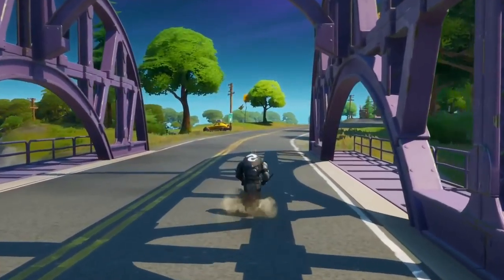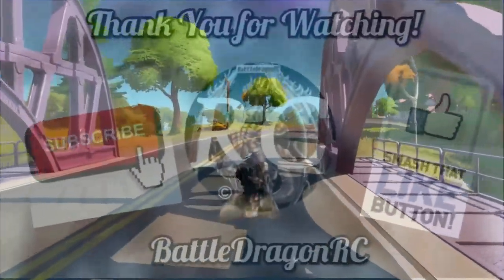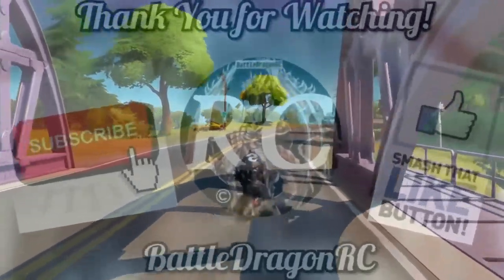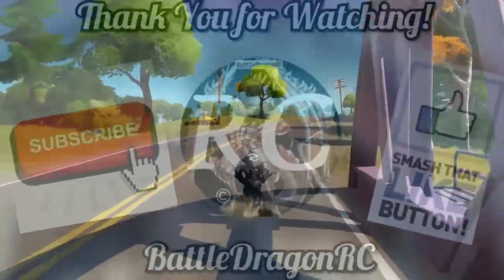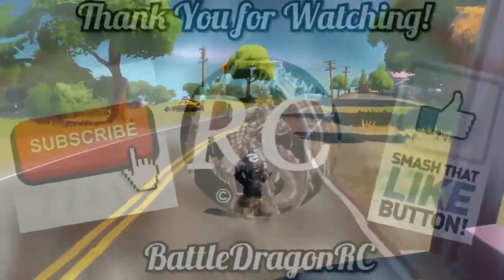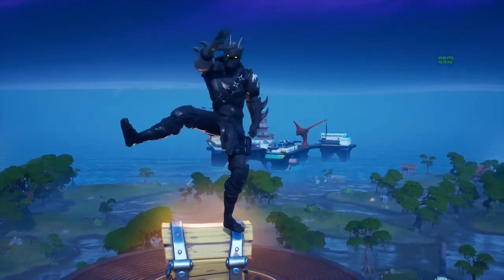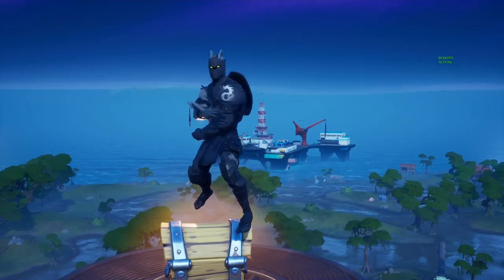Collect Floating Rings at Lazy Lake Challenge, All Locations , FORTNITE CH2S3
Check out best and easy way to Collect Floating Rings at Lazy Lake, :)